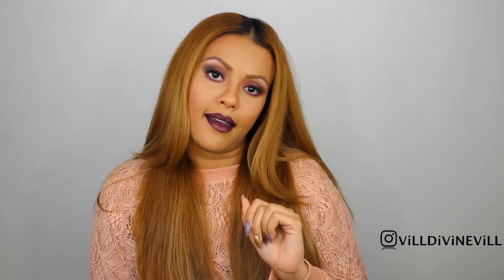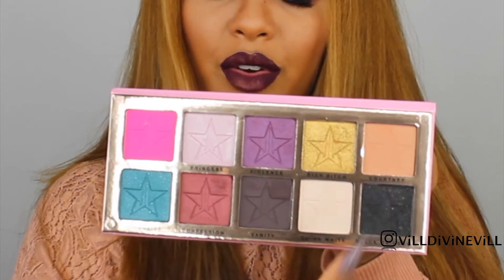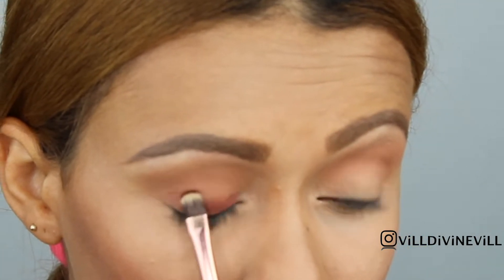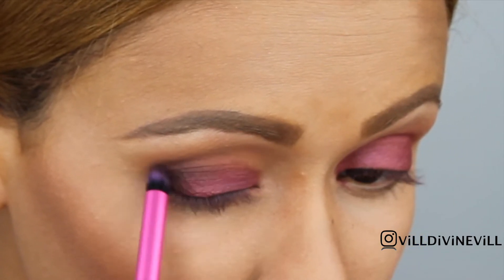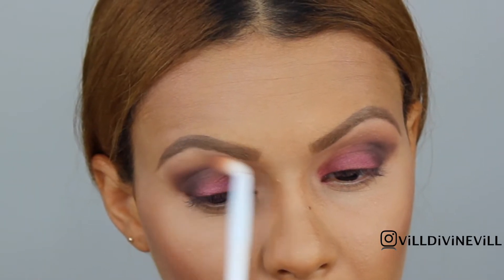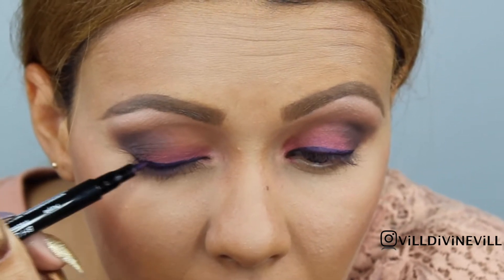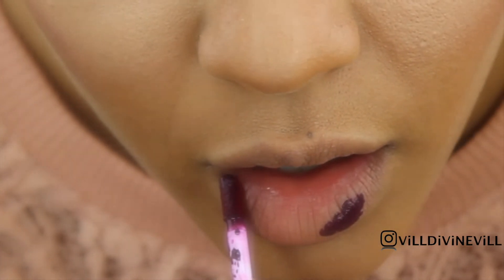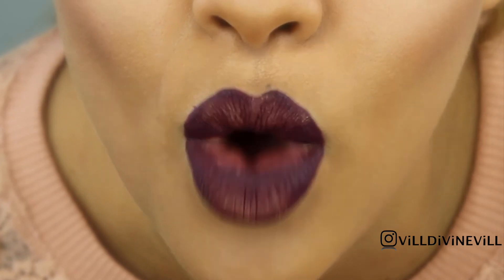KHLOE KARDASHIAN INSPIRED MAKEUP LOOK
Hello! Here is my Khloe Kardashian / Thanksgiving Inspired makeup look.
When I first saw the cover of Glamour Mexico I immediately knew I was going to create something similar and here it is perfect for the holidays; Thanksgiving dinner. Perfect for Fall!

I hope you enjoy this video as much as I did making it!

Please go ahead give it a thumbs!

Have a wonderful THANKSGIVING!!!

Divine Vill